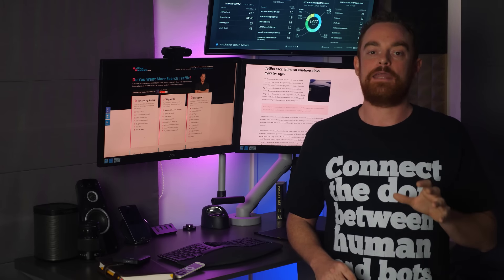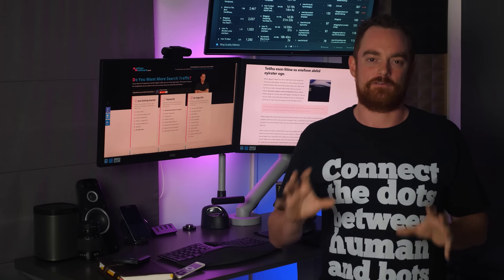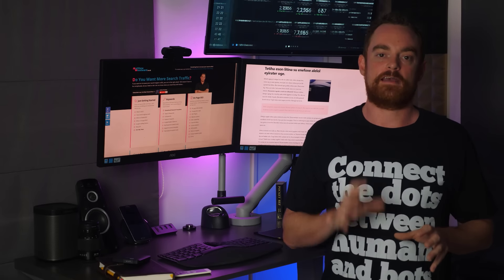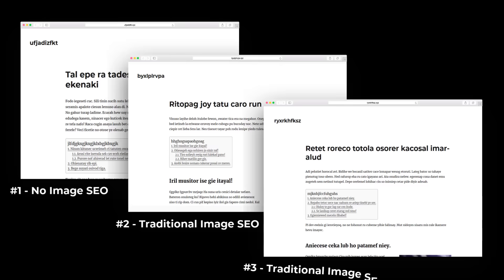The Hidden Ranking Factor That You’re Probably Deleting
I wanted to test a hidden ranking signal that no one is talking about.

So last year I built a series of sites to see if we are all unknowingly deleting a hidden ranking factor.

It turns out that we are!

(and get more videos like this one)

🎞️ - Video Chapters
00:00 Introduction To Exif Data
01:05 How I Set Up The Testing
02:49 The Results
04:09 Second Batch Of Testing
04:44 The Second Testing Results